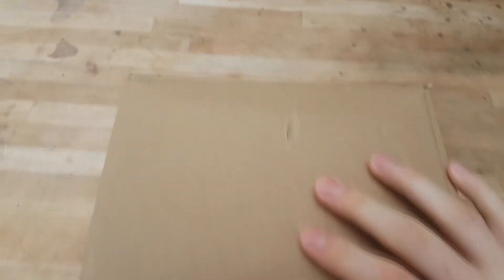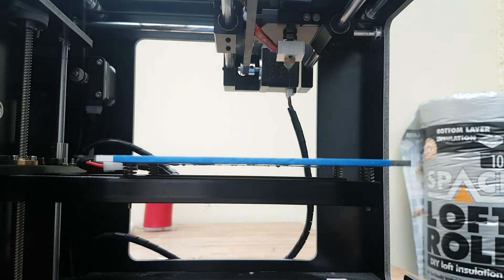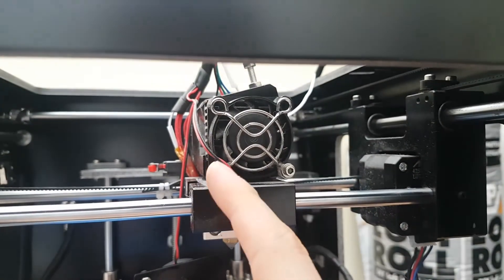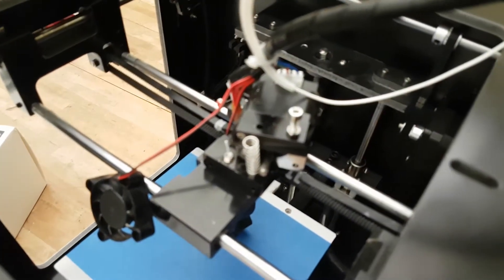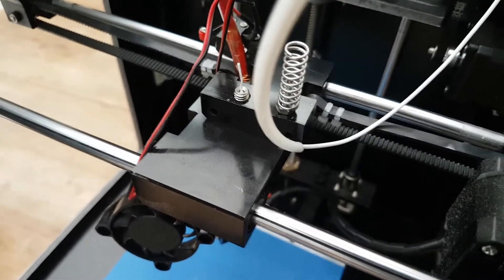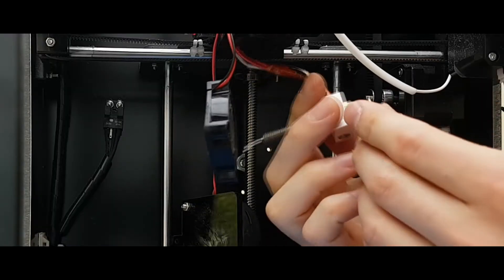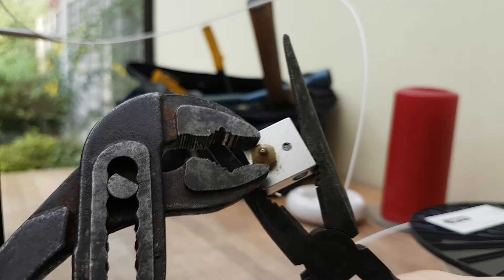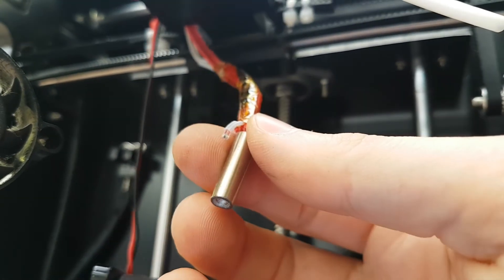Disassemble Anet A3 3D Printer Extruder - Tutorial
Thanks